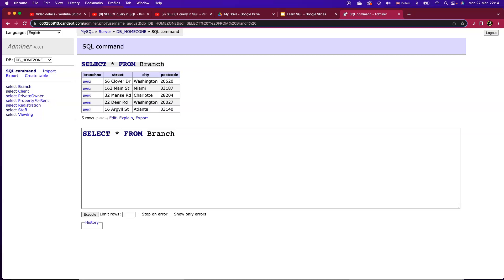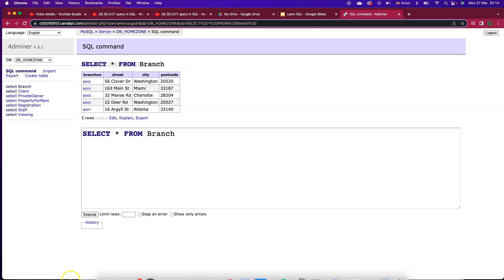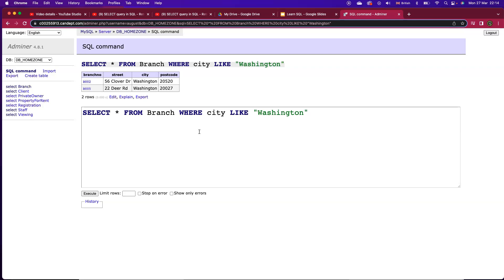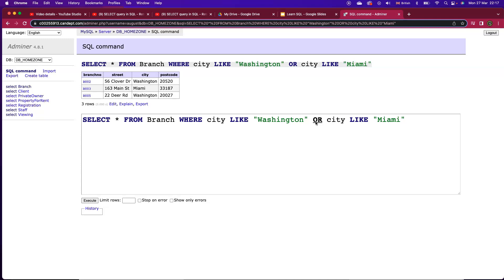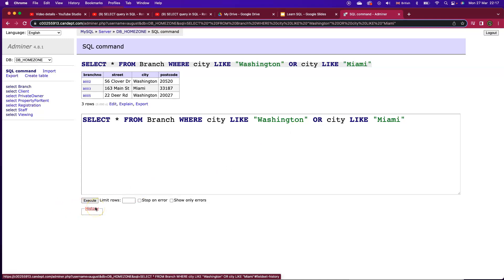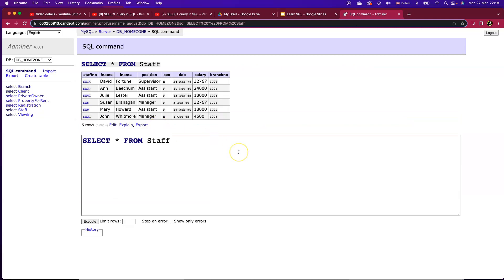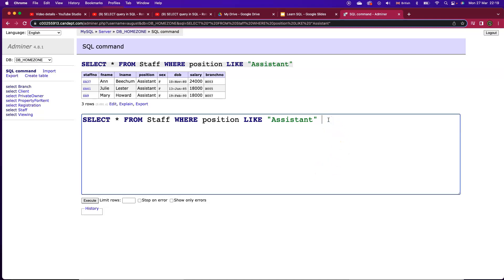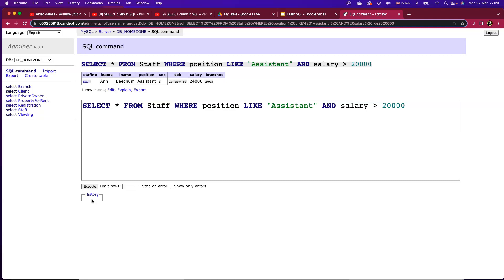AND, OR in WHERE Clauses SQL - SQL Logical Compound Comparison Searches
Are you ready to level up your SQL skills? In this comprehensive video tutorial, we demystify logical compound comparison filters in SQL, equipping you with the knowledge to optimize your queries and extract valuable insights from your data!

Join us as m dive into the world of SQL filters, covering AND, OR, and NOT operators, along with their practical applications. Through real-world examples and hands-on exercises, we'll teach you how to combine multiple conditions for more targeted and accurate results.

What you'll learn in this video tutorial:
🔹 Understanding the importance of logical compound comparison filters in SQL
🔹 Mastering the AND, OR, and NOT operators to create powerful queries
🔹 Combining multiple conditions for precise data extraction
🔹 Best practices for creating efficient and readable SQL code
🔹 Troubleshooting common issues when using compound comparison filters

This tutorial is perfect for beginners looking to sharpen their SQL skills or experienced professionals seeking a refresher. Regardless of your background, our step-by-step guidance ensures you'll be confidently navigating logical compound comparison filters in no time!